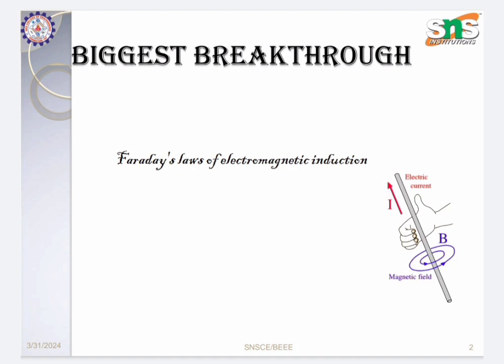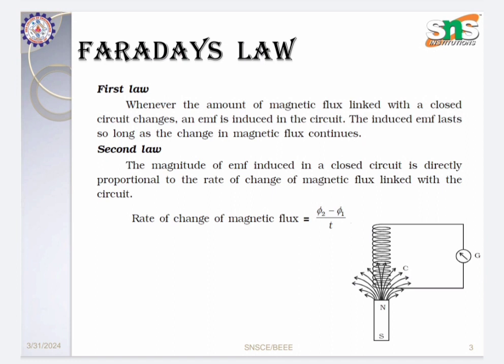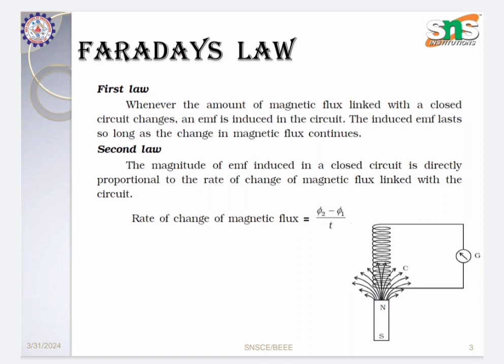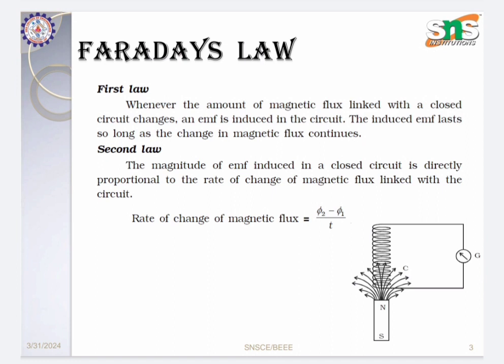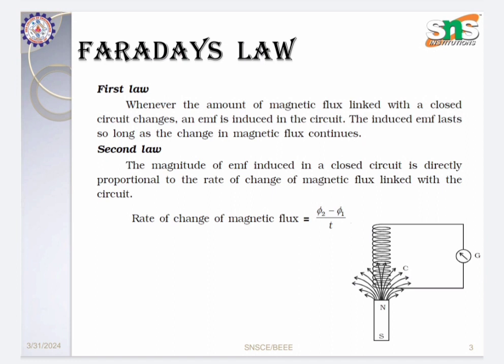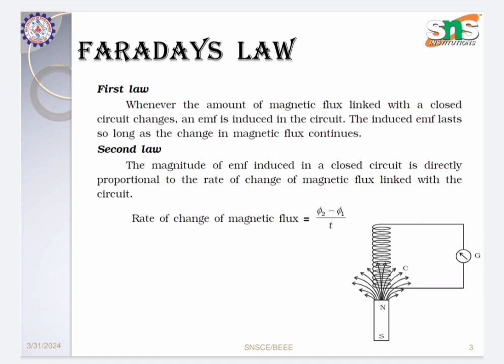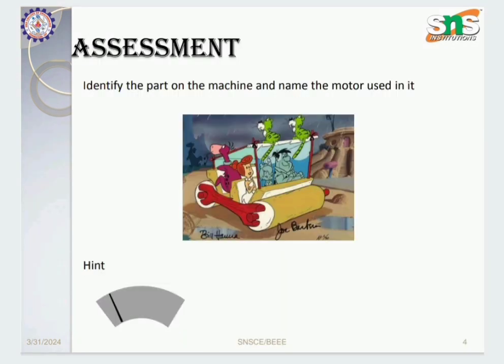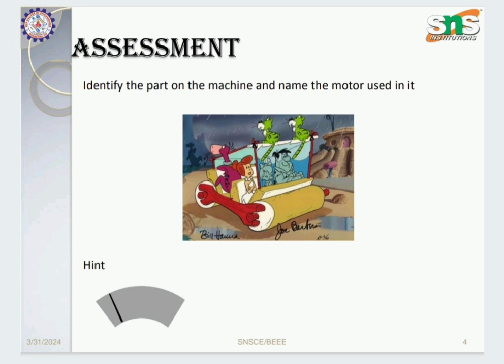Sajitha B || BEEE || Introduction